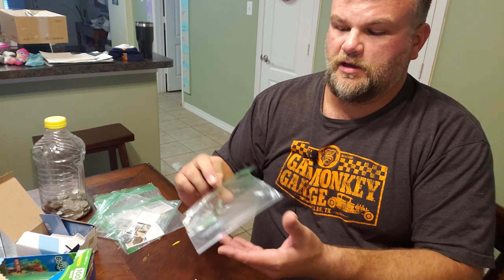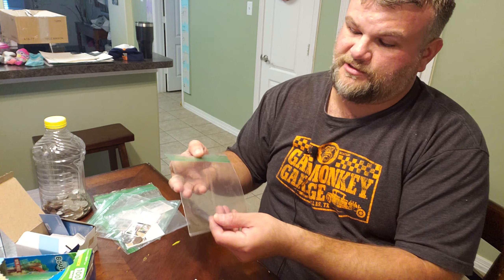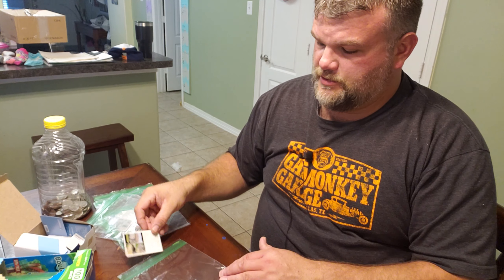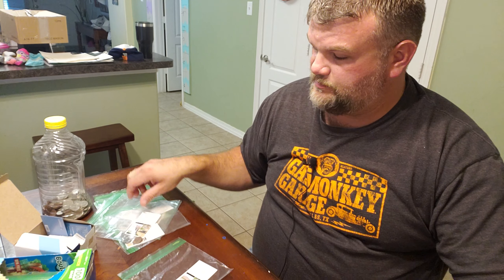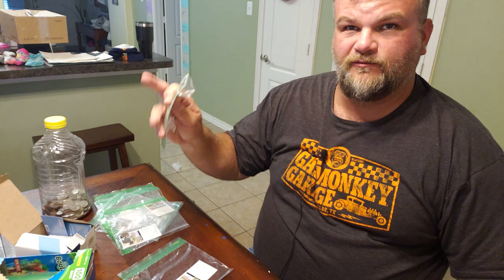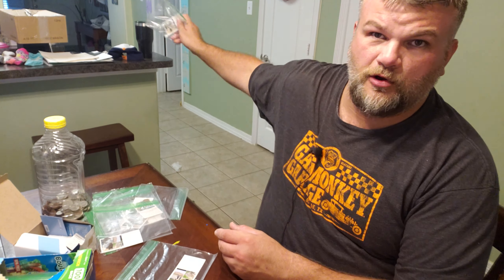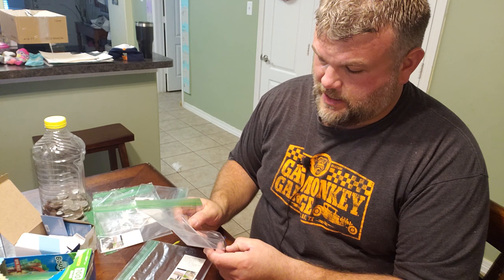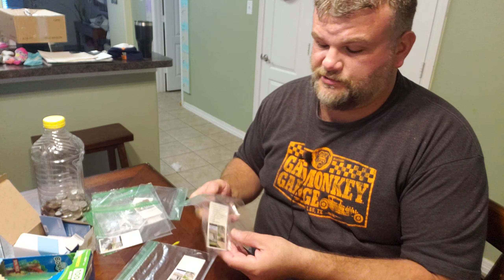Creative Advertising for just PENNIES!!